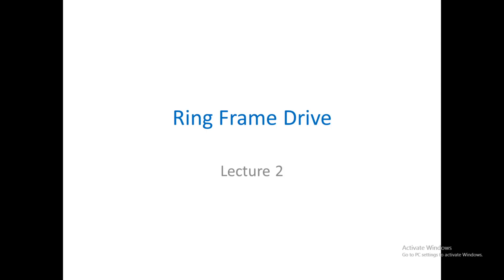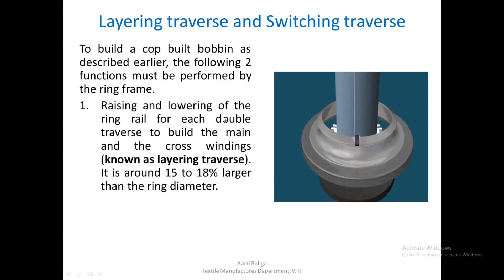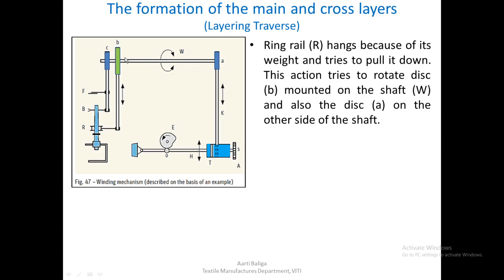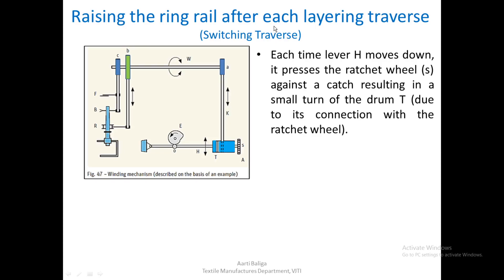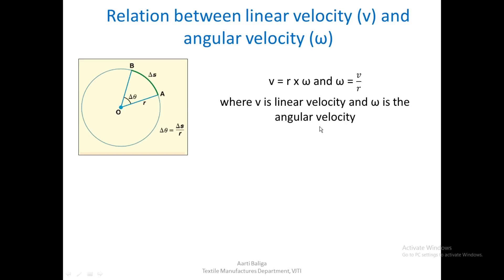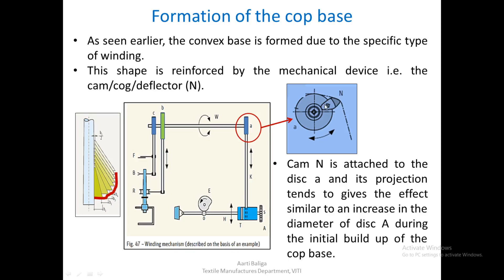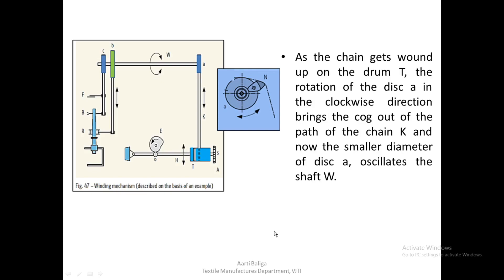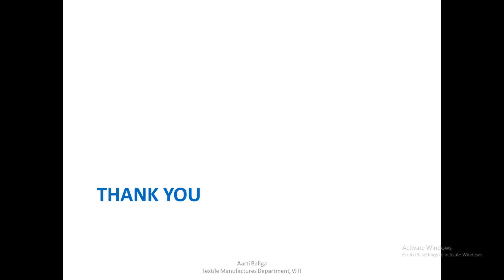Lecture 2 Ring Frame Drive